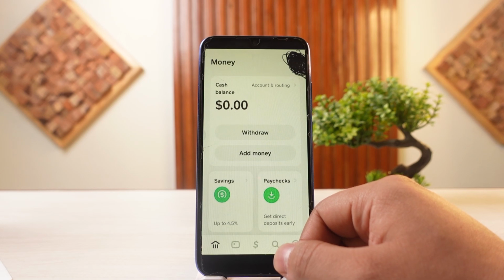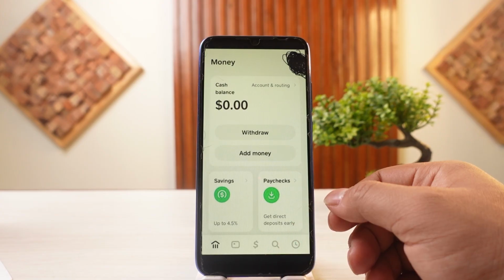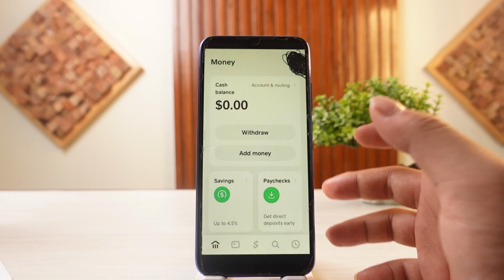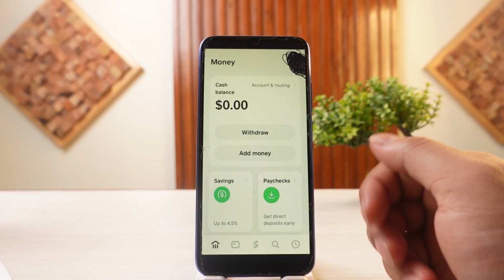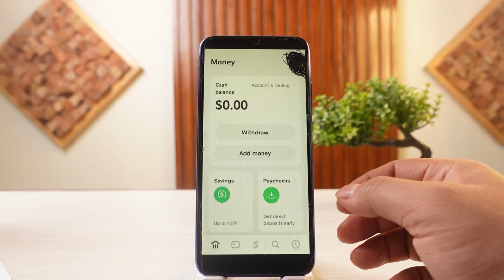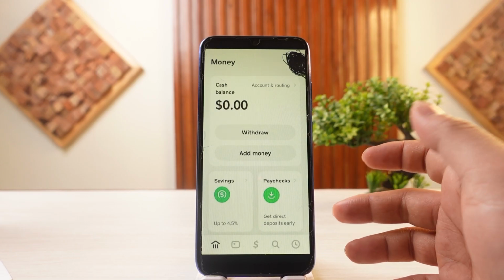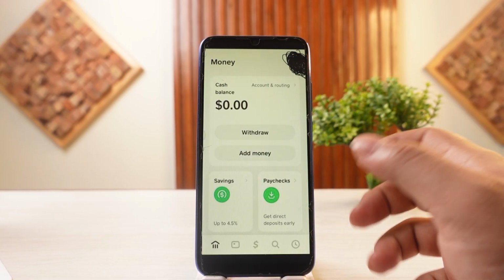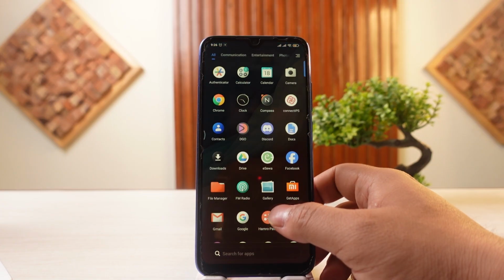How to Use Cash App Savings 4.5 Percent APY !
Cash App offers a high 4.5% annual percentage yield on savings balances, but only if you meet specific requirements. In this video, I explain exactly how to unlock and use the Cash App Savings 4.5% APY feature.

First, you need to have a personal Cash App account with a linked Cash App card. You also need to receive at least $300 in qualifying direct deposits each month. Without this direct deposit requirement, the APY drops to 1.5%. Make sure your account meets these criteria before you start.

Next, update your Cash App to the latest version from the Play Store or App Store. Open the app and go to the "Banking" or "Money" tab. Look for the "Savings" option. Tap on it to set up your savings goals. You can create specific goals, like a vacation fund or emergency savings, or use general savings.

Once your savings account is active and your direct deposits are set up, the 4.5% APY will apply to your savings balance. Interest is typically compounded daily and paid monthly. Use this feature to earn competitive interest on your money.